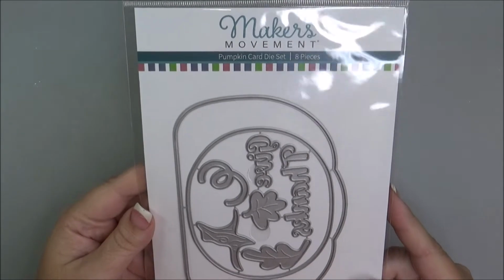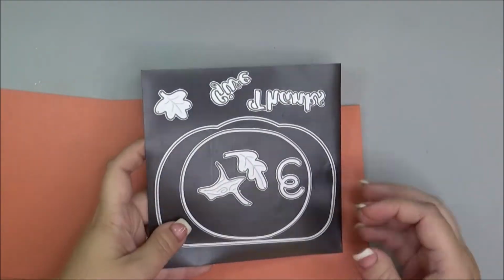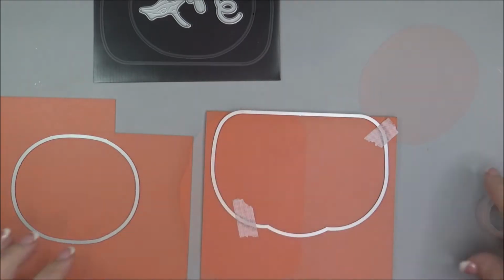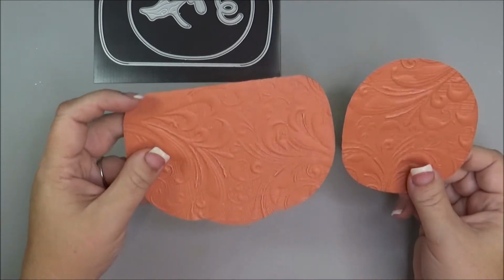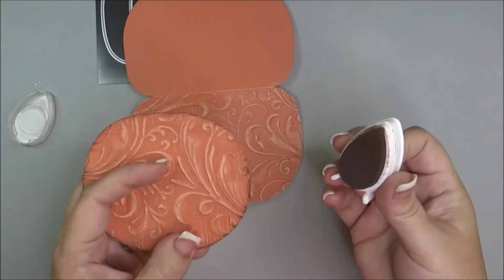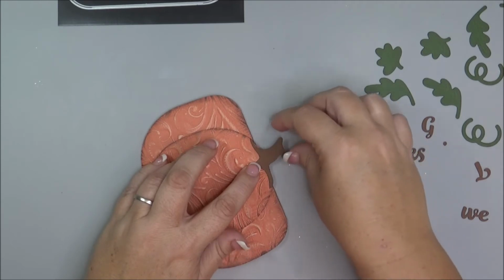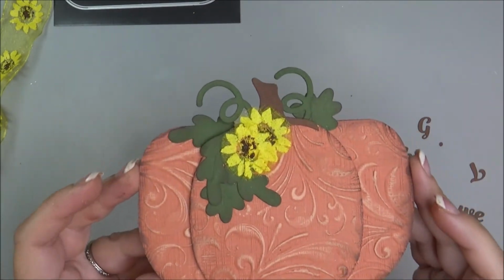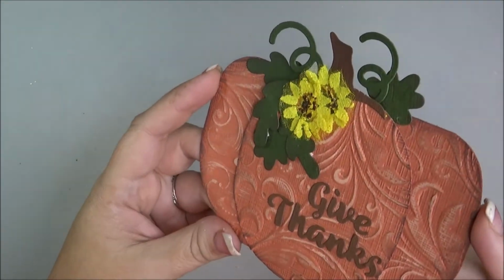Pumpkin Shaped Card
How to make a Pumpkin shaped thank you card using dies from Maker's Movement.

[ Amazon US ]

• VersaMagic - Jumbo Java
[ Amazon US ]

[ Amazon US ]

[ Amazon US ]

• Scotch Mounting Tape, 3/4-inch x 38-yards
[ Amazon US ]

• Crossover II Fabric & Paper Cutting System
[ Amazon US ]